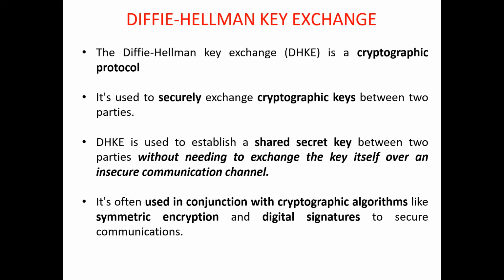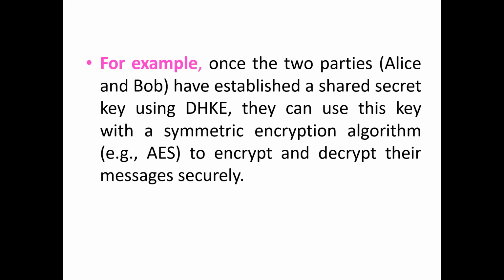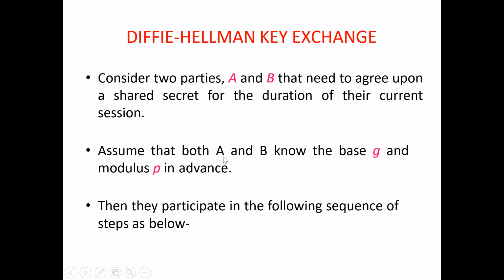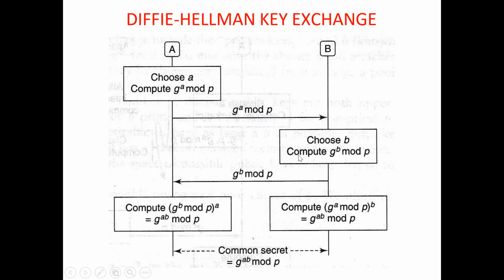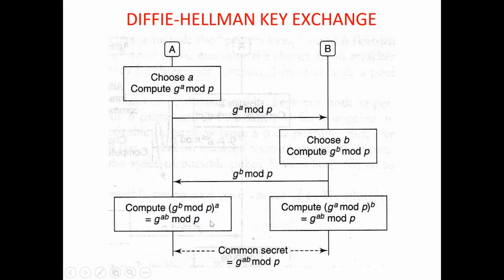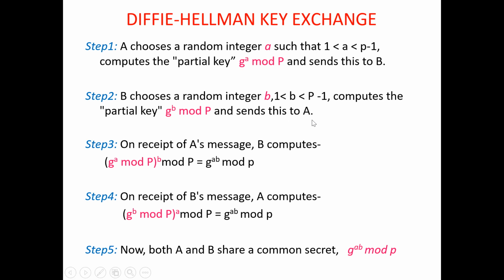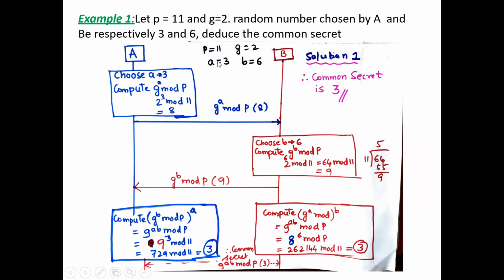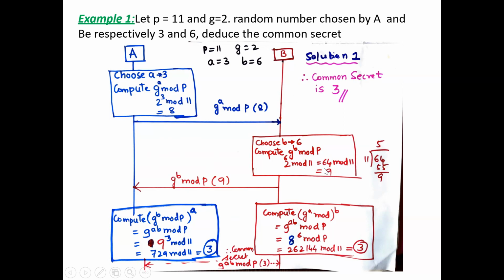DIFFIE-HELLMAN KEY EXCHANGE